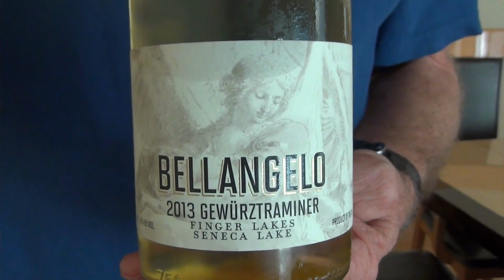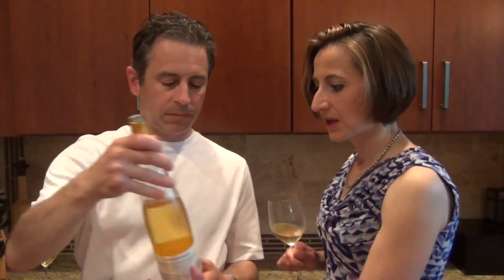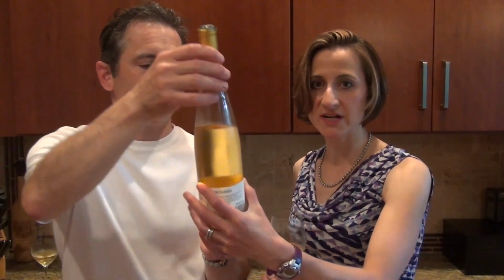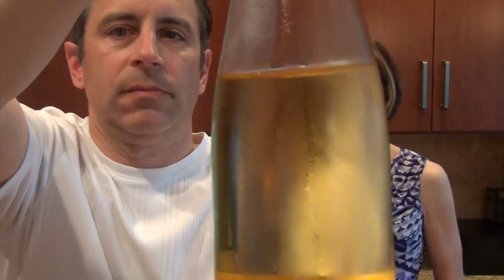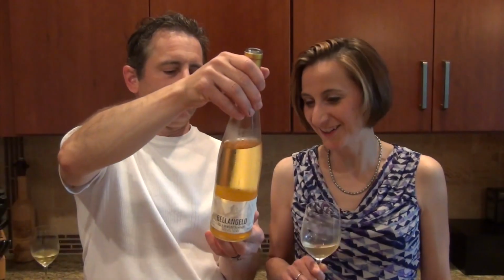Wine Tasting: Two wines from the Finger Lakes you must try this summer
Each week, David and Leah Valvo of Wineforecaster sample New York state wines. This week, they try two summertime white wines from the Finger Lakes. With warm weather in the air its time to put together your summer wine cellar. Here are two fantastic varietals that we think you'll find refreshing. Both are from the Finger Lakes and are exceptionally versatile when it comes to food pairing or just sipping in the sun.